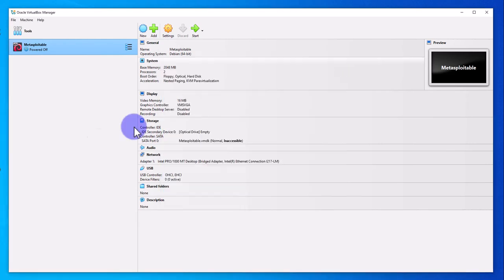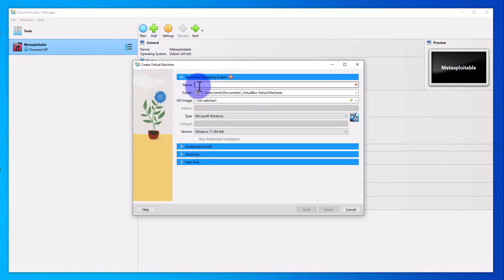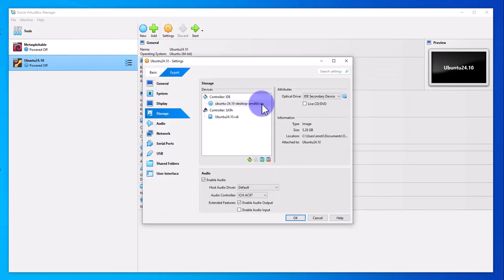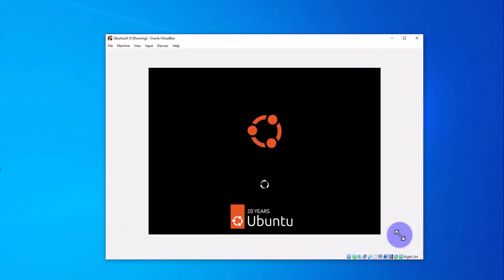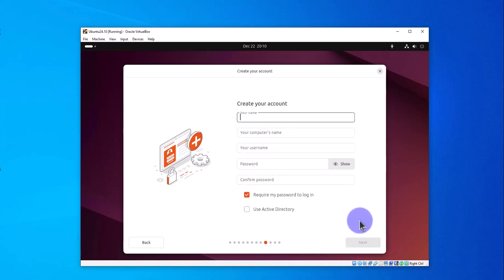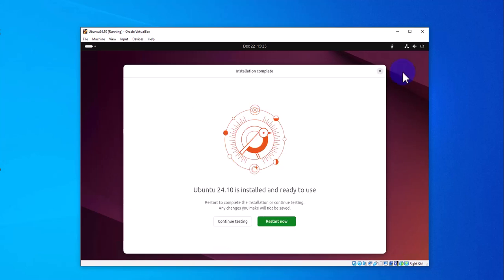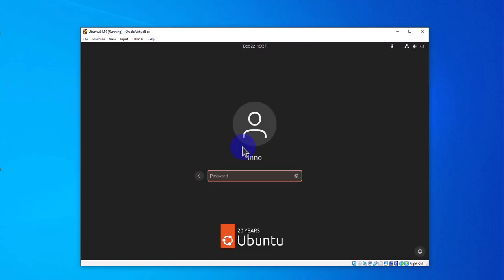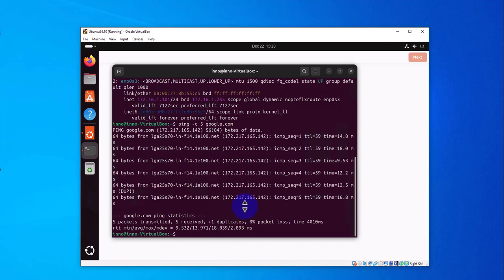How to Install Ubuntu Linux 24.10 Using New Virtualbox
Learn how to install Ubuntu 24.10 quickly and easily with Virtualbox! In this tutorial, we'll show you a step-by-step guide on how to install Ubuntu 24.10 in just minutes using the latest Virtualbox software. Whether you're a beginner or an experienced user, this video will walk you through the entire process, from downloading the necessary files to booting up your new Ubuntu 24.10 virtual machine. Get ready to experience the latest Ubuntu features and functionality without affecting your main operating system. Watch now and start exploring Ubuntu 24.10 today!